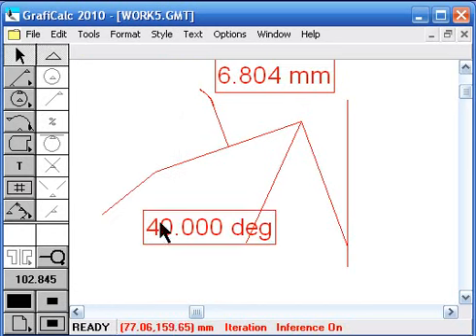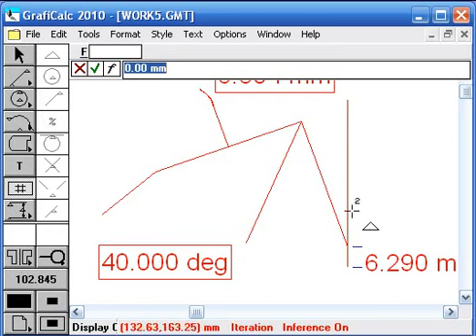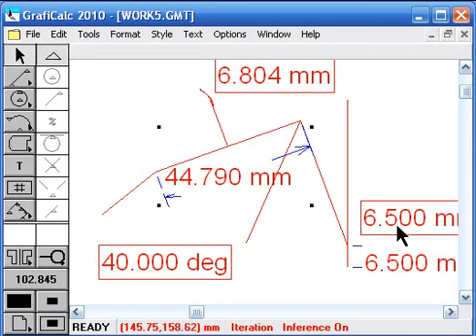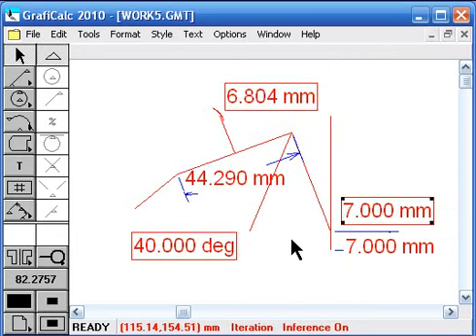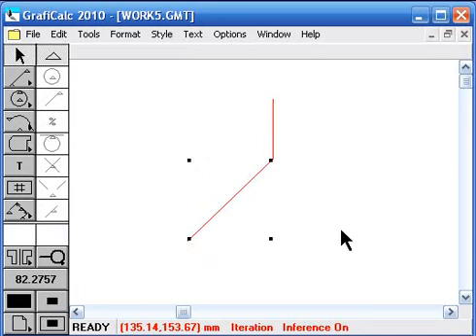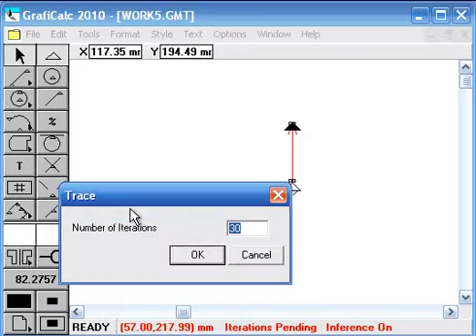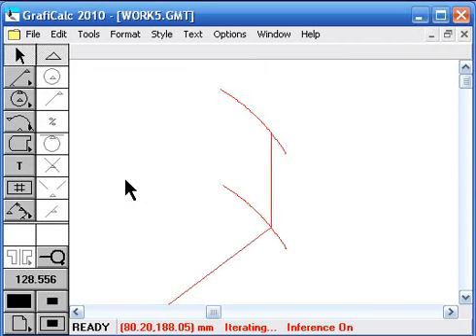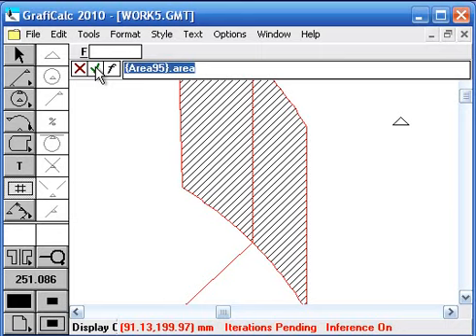Lesson19_Motion_Simulation_chunk_2.avi